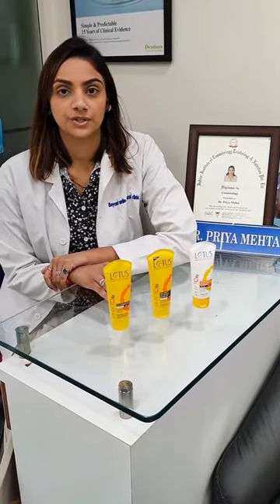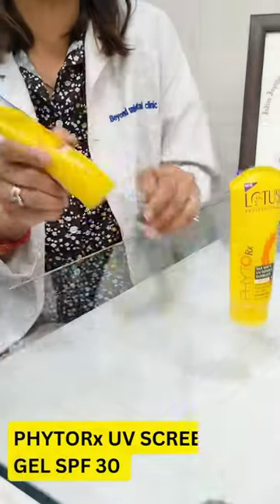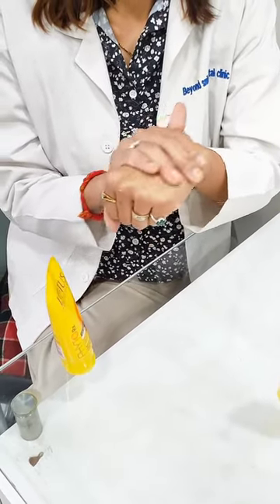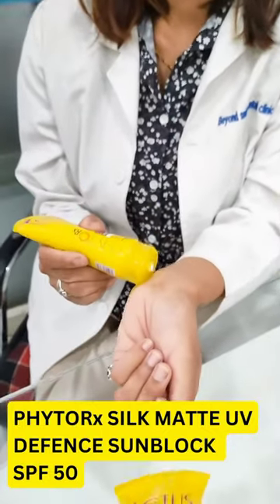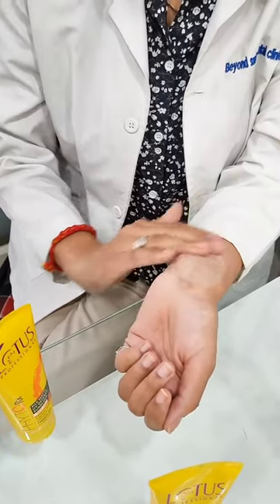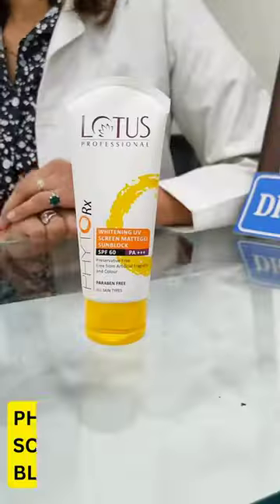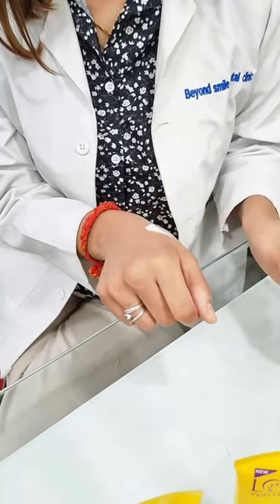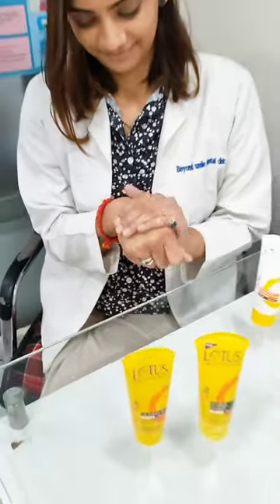Dr Priya x Lotus Professional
Dr. Priya Mehta, a renowned cosmetologist, is here to make your summers a little more relaxing.

We understand your concerns about sun exposure. So, here are a few tips you may find useful.